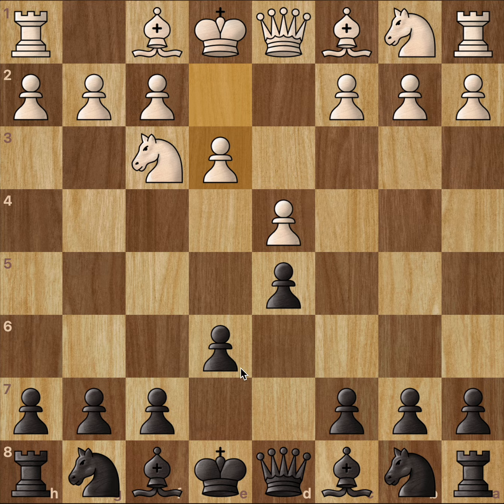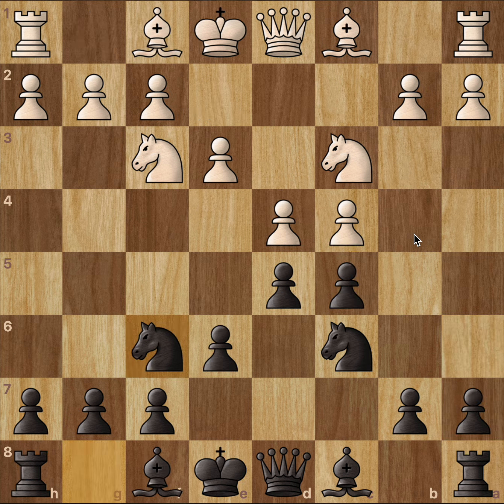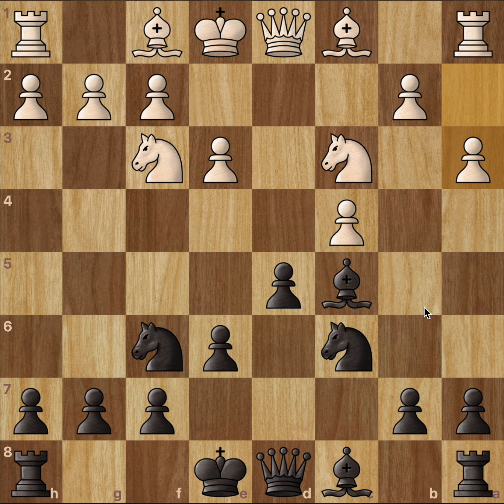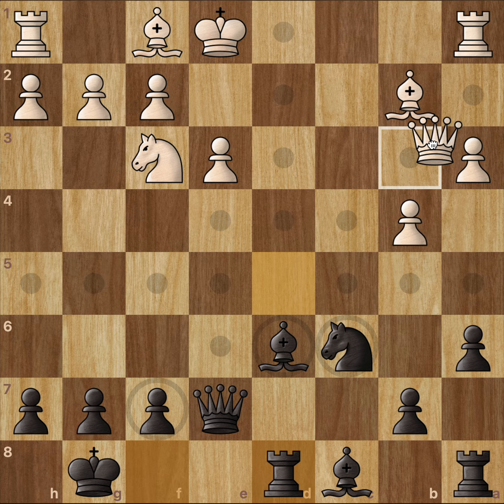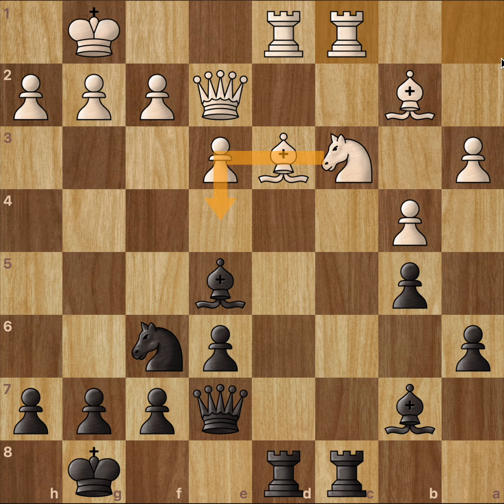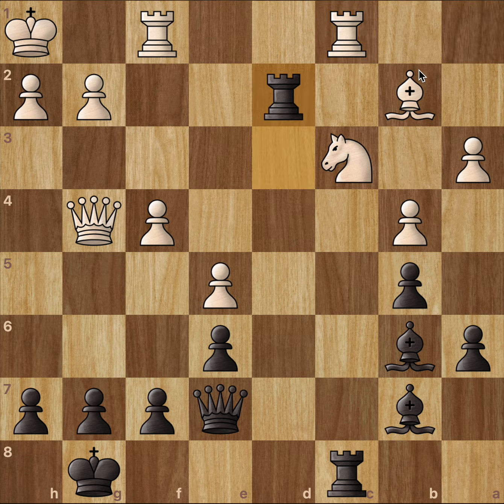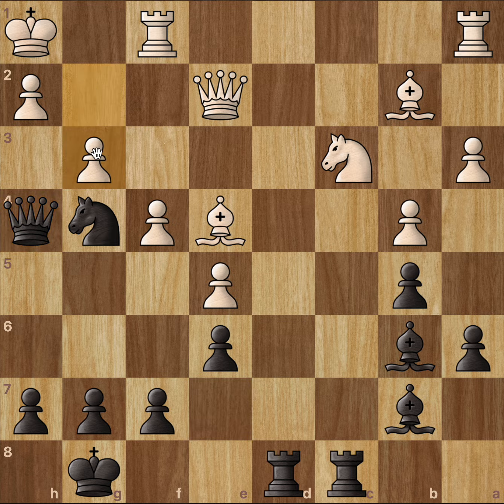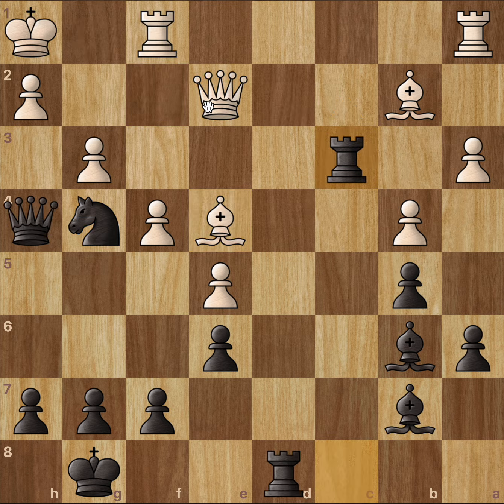Rubinstein's Immortal Game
this is a game played in 19907 between Georg Rotlewi with white against Akiba Rubinstein with black. Rubinstein was able to capitalise on his opponent's opening mistakes and gain a few tempos while developing his pieces, achieving a more active position, which turned out into a perfectly executed attack.